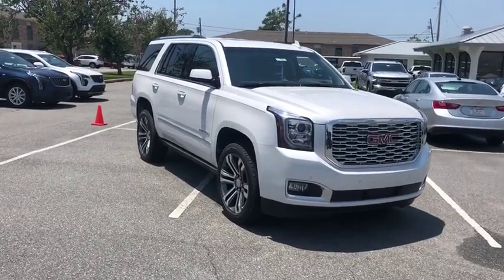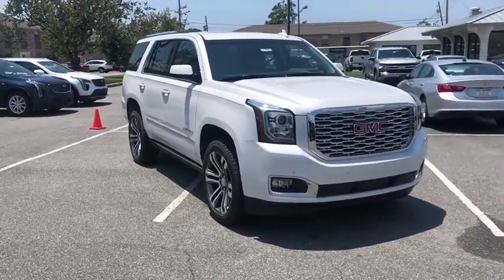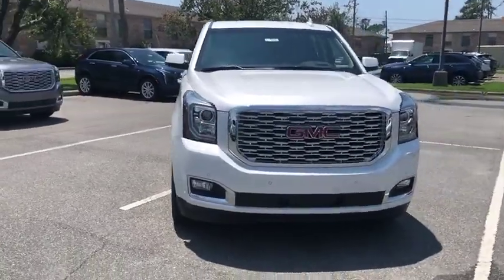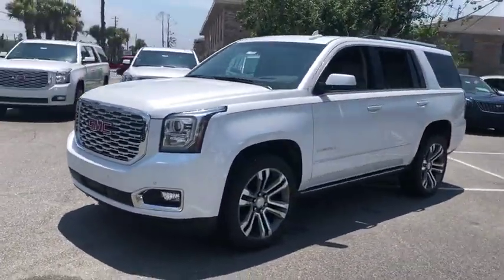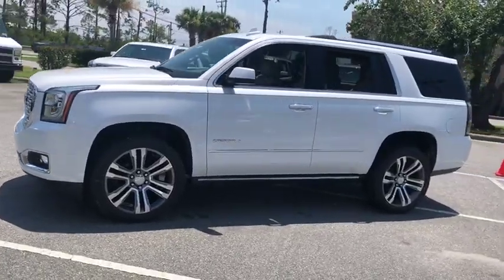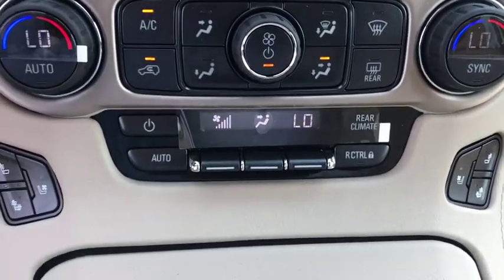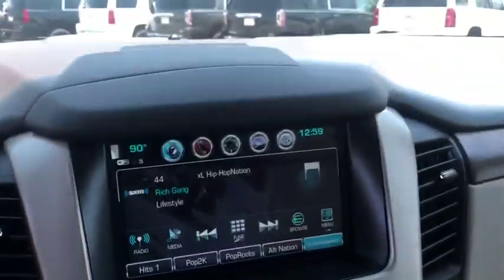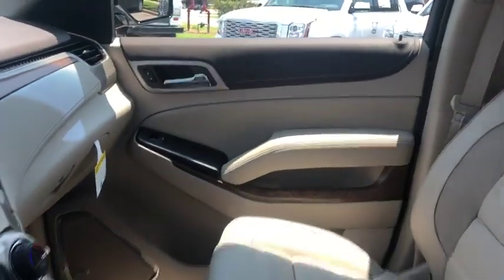2020 GMC Yukon Panama City, Fort Walton Beach, Tallahassee, Pensacola, Dothan, FL 20202000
White Frost New 2020 GMC Yukon available in Panama City, Florida at Bill Cramer Cadillac. Servicing the Fort Walton Beach, Tallahassee, Pensacola, Dothan, FL area.

White Frost 2020 GMC Yukon Denali RWD 10-Speed Automatic EcoTec3 6.2L V8